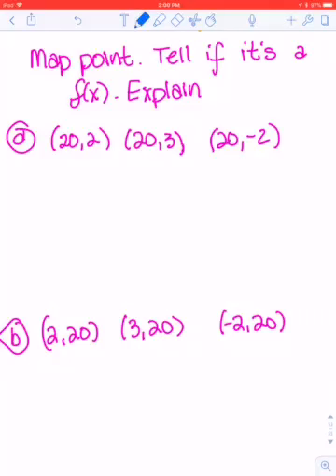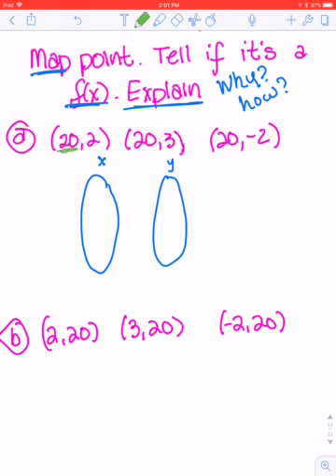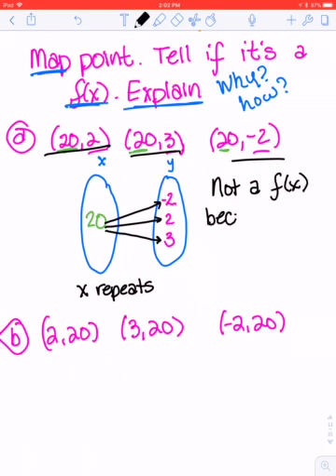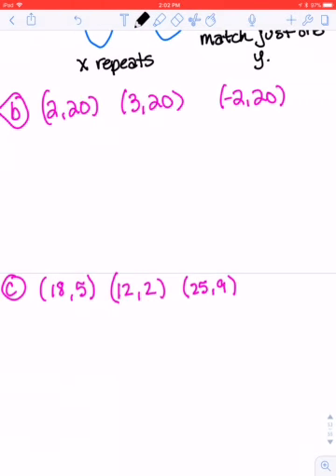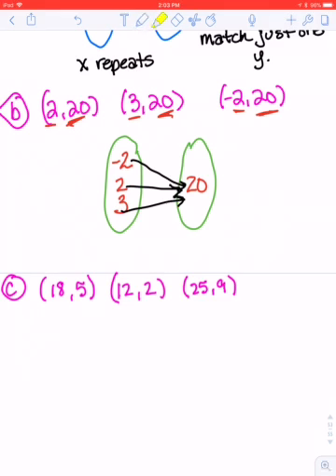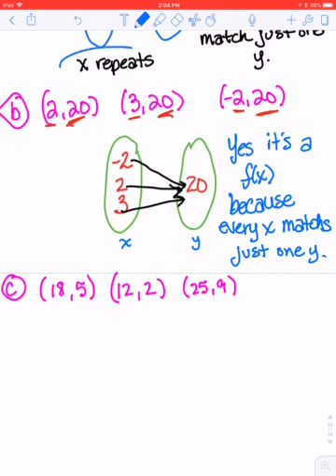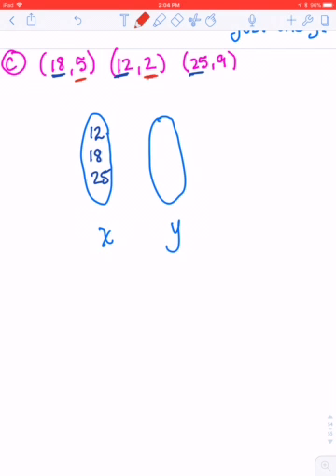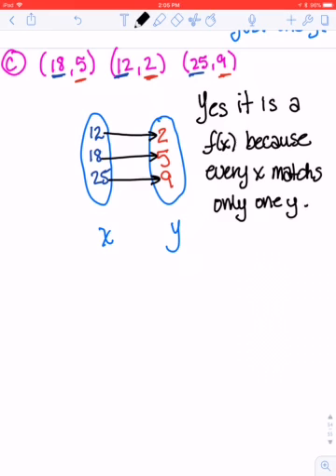Mapping order pairs to tell if they are Functions